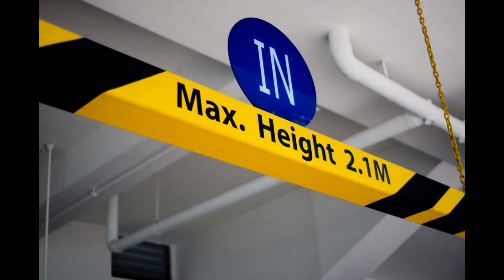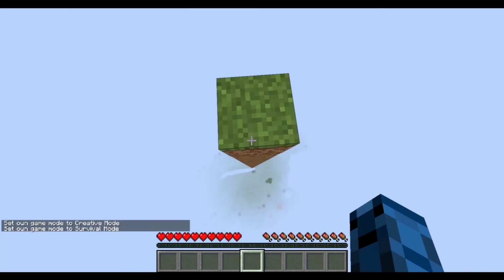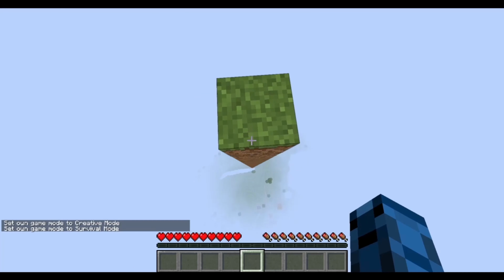What's new in Minecraft 1.18 (Caves and Cliffs Part 2)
In this video PotatoMining reviews the 1.18 update.